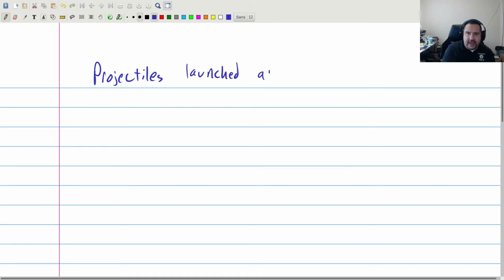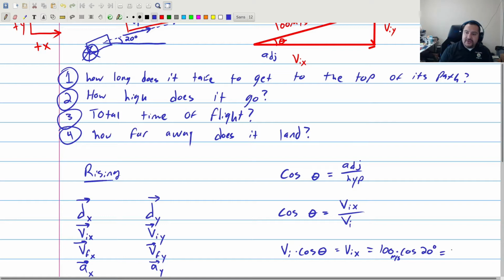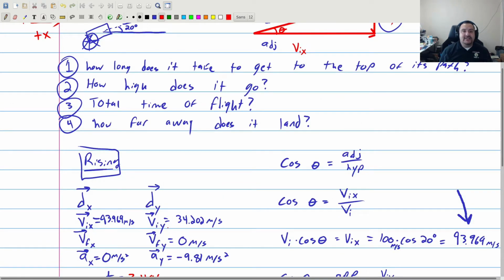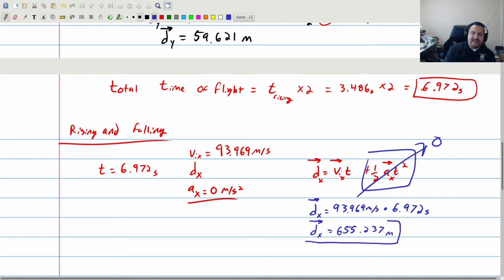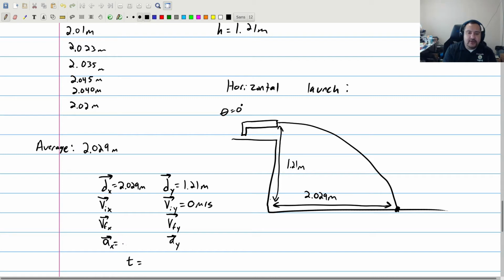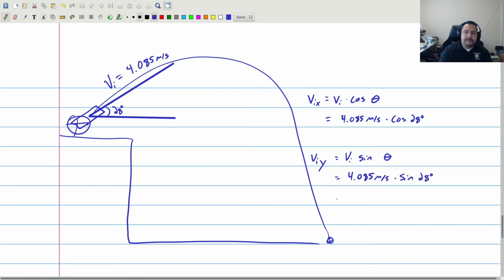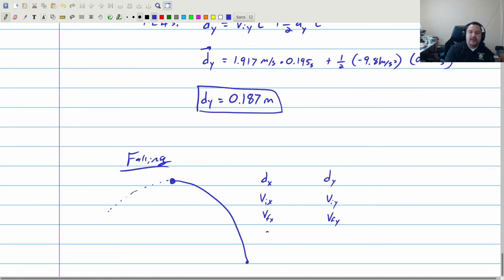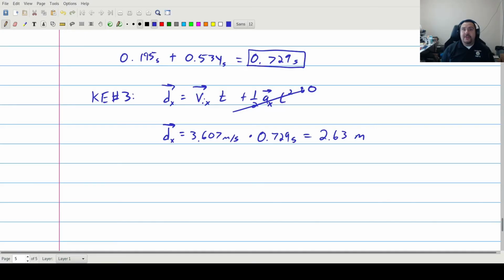Lesson 009 - Projectile Motion Part 2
In this video, Mr. Williamson describes projectiles launched at an angle.